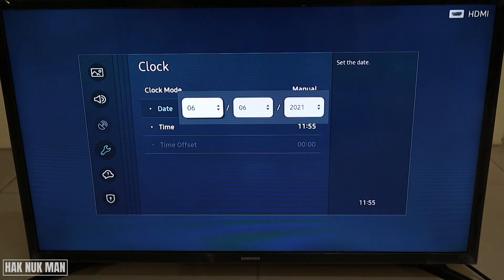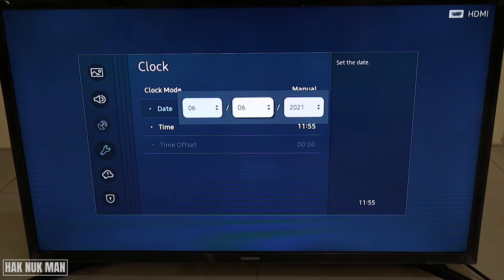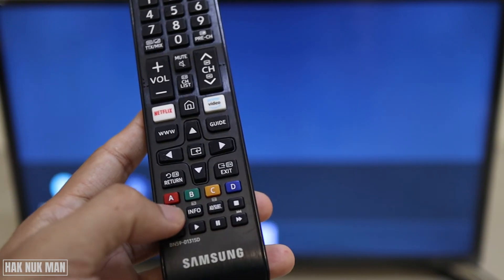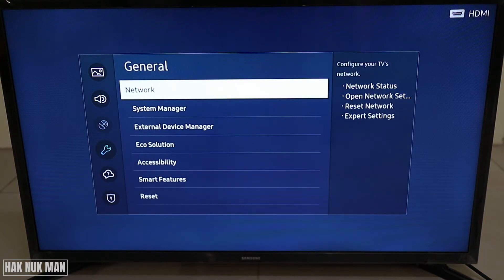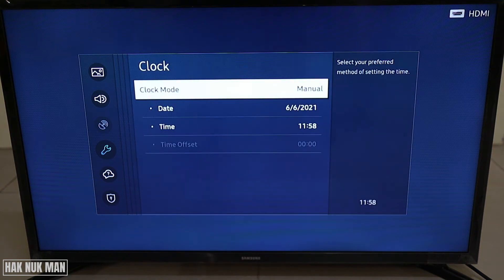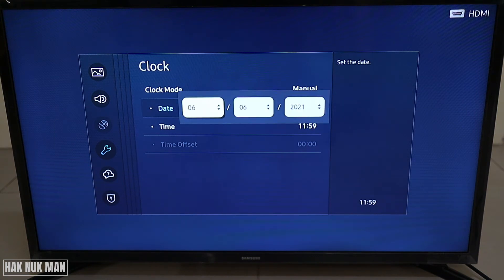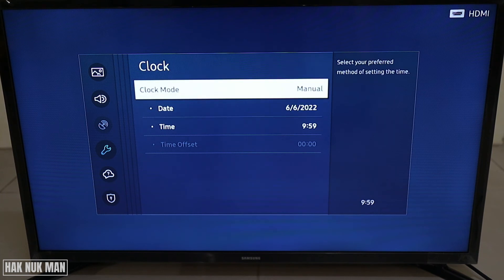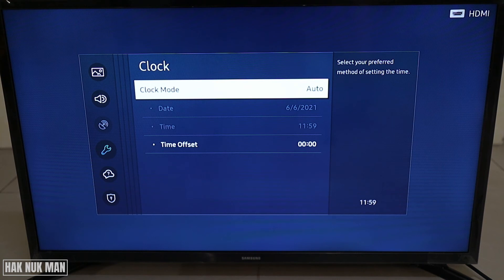How to Set Clock Time and Date Setting on Samsung Smart TV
In today's video, I am going to show you how to setup date and time.
Firstly, I will show you the manually setup.
Secondly, I will show you the auto setup setting.